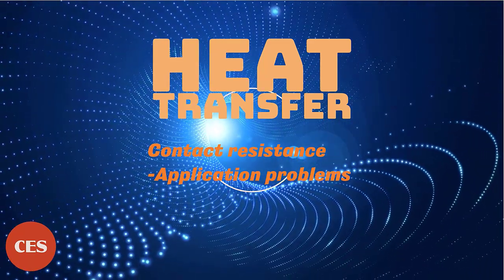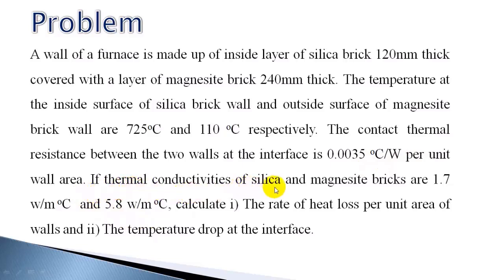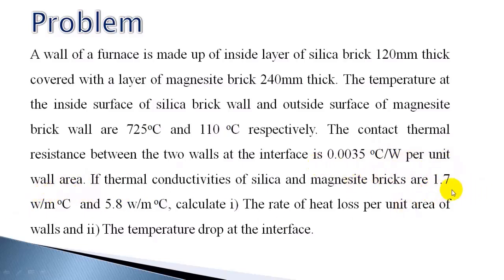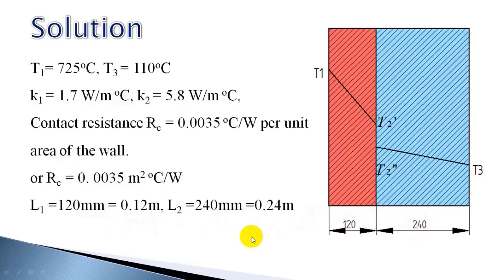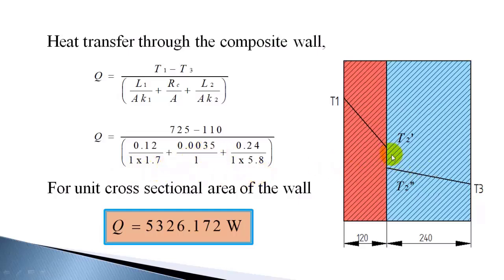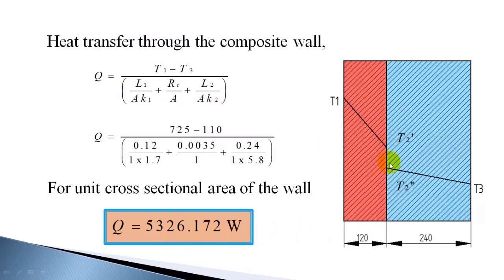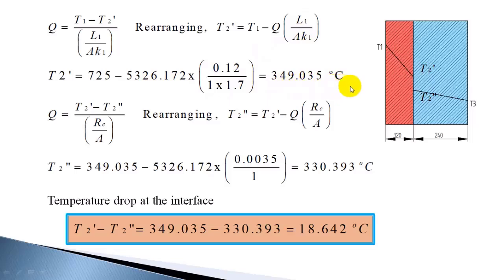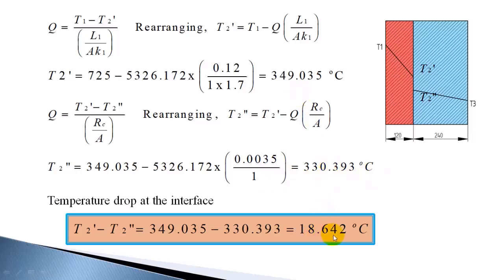Solving Problems on Contact Resistance: Step-by-Step Guide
👋 Welcome to Creative Engineering Solutions. Have you ever encountered a situation where imperfect material contact affects heat transfer? In today’s video, we’ll solve a real-world application problem involving contact resistance, showcasing how to analyze and address this critical factor in thermal systems. This video gives a step-by-step solution to a practical problem involving heat transfer at material interfaces.